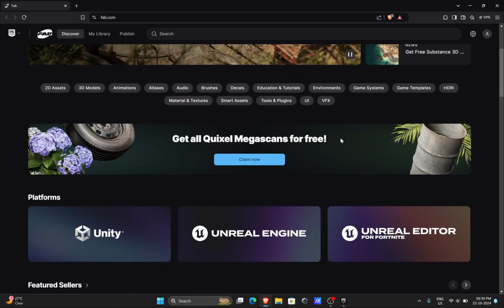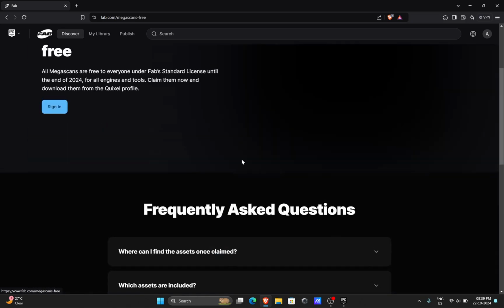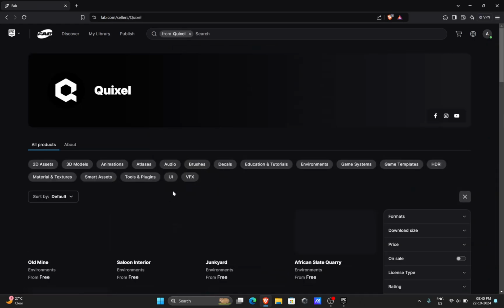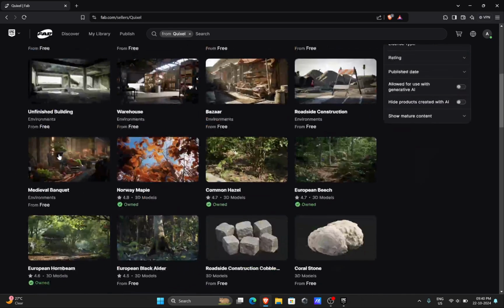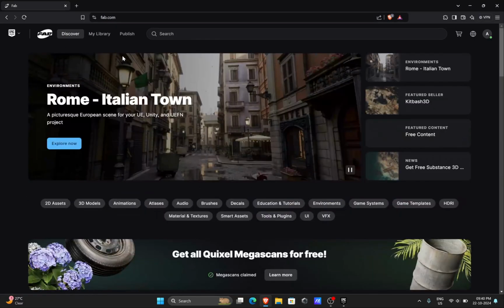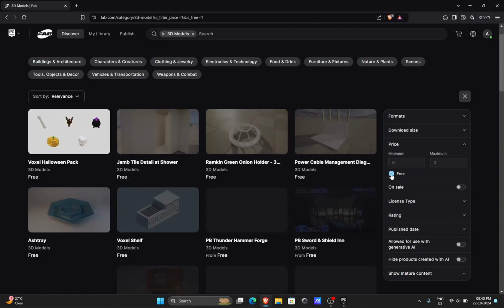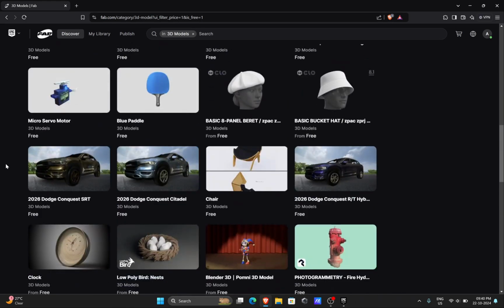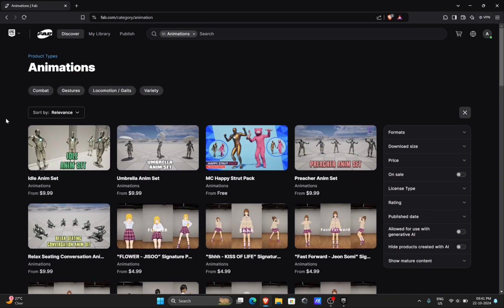FAB RELEASED WITH FREE MEGASCANS TO CLAIM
Hello guys welcome back to another video. In this video I wanted to let you guys know that FAB is now released. You can go and now claim all of the Quixel Megascans Library for FREE right now if you head over to FAB. You can head over to the unreal engine marketplace as well and find the button to claim all of the Quixel Megascans Library for FREE. Make sure you do this before the end of the year, because they will no longer be free next year!